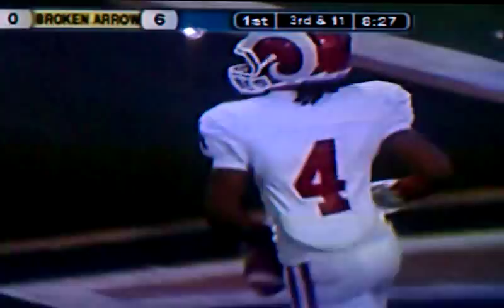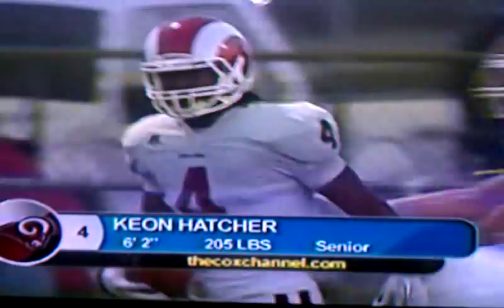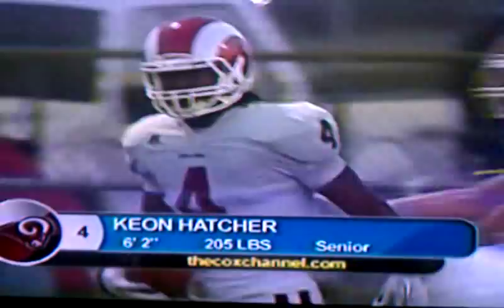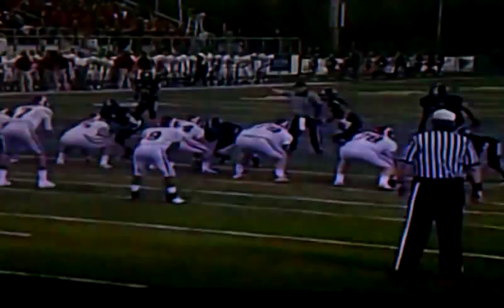Arkansas Razorback Keon Hatcher High School 86 yard TD Owasso Rams